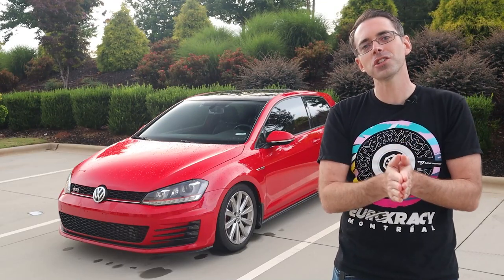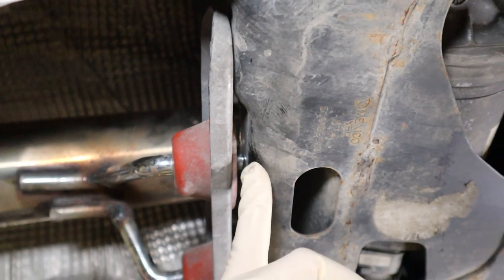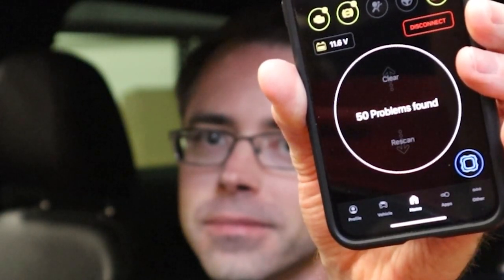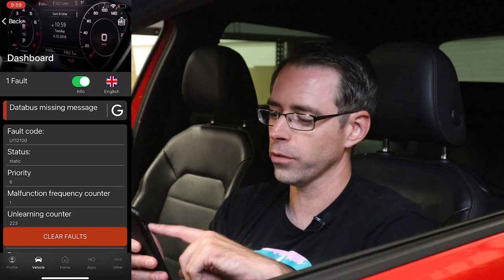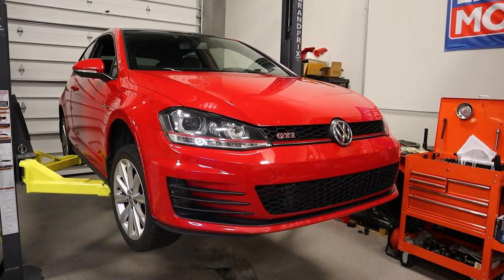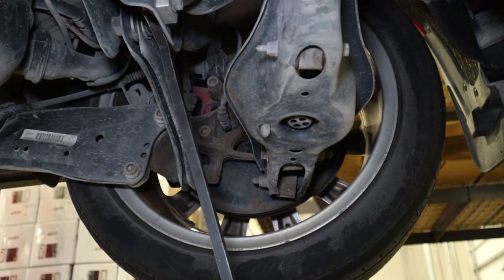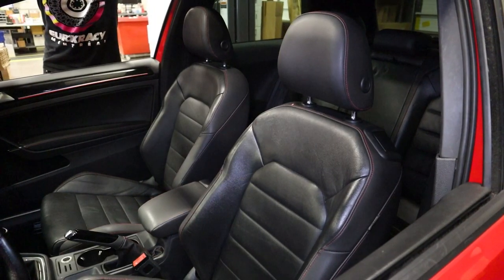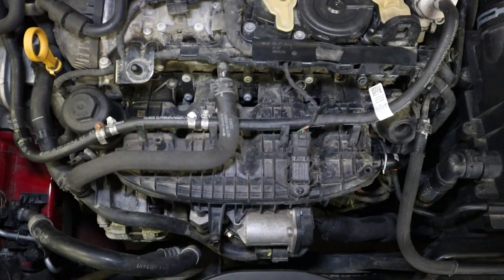Buying the Cheapest MK7 GTI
Check out the cheapest MK7 Golf GTI we could find! We wouldn't buy another MK7 Project Car if we didn't have something exciting planned!

Thermostat and Water Pump (MQB 1.8t and 2.0t) w/ Install Kit

GFB DV+ for VW and Audi 2.0T and 1.8T
DAP Repair
10308 Bailey Rd
Suite 408